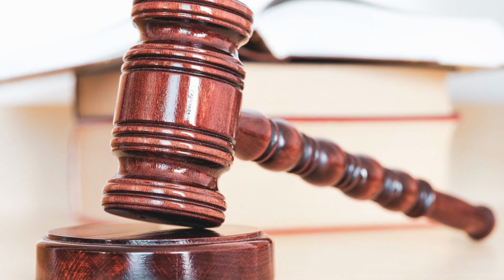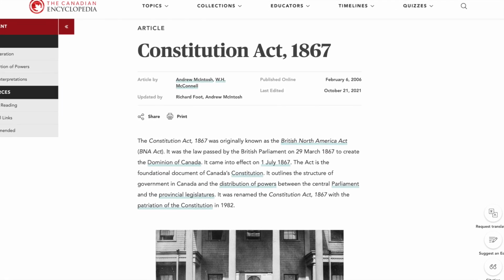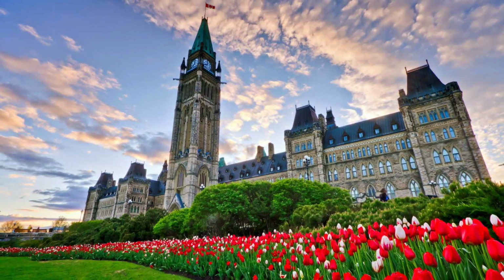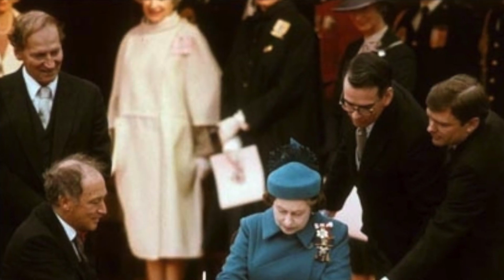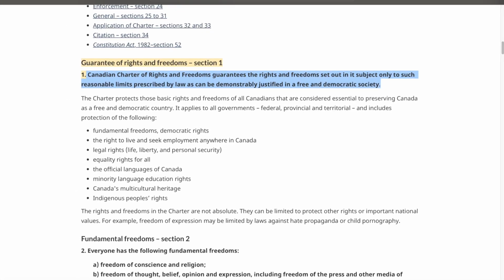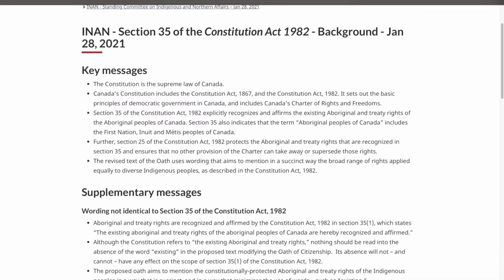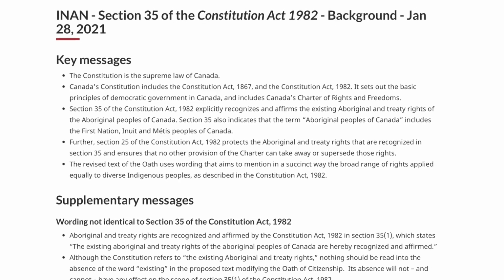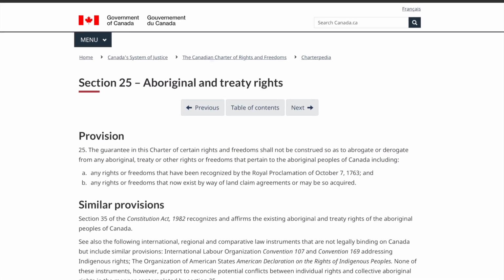Canadian 🇨🇦 Constitution Explained - A quick overview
Curious about the Canadian Constitution? In this short video, Politically Canadian breaks down its key parts - The Constitution Act, 1867, the Charter of Rights, and Indigenous rights under Section 35. Learn how it shapes Canada's democracy, from federal powers to modern debates.

With the 2025 election looming, understanding our Constitution is more crucial than ever!